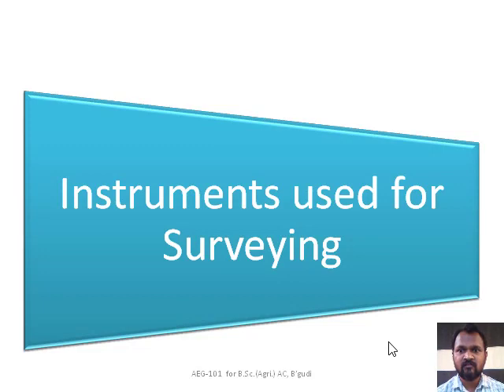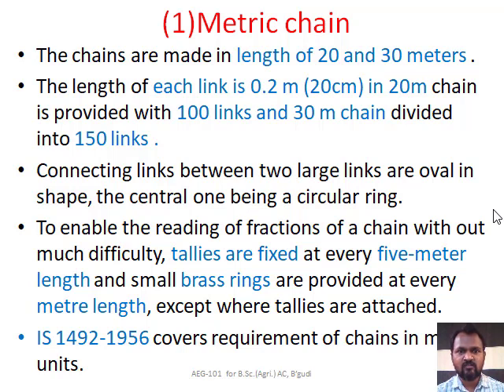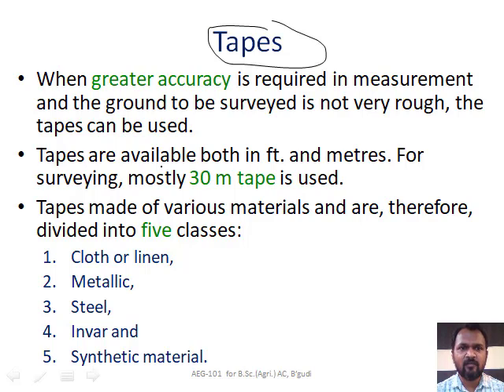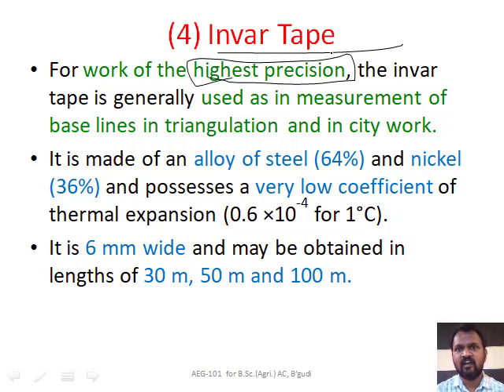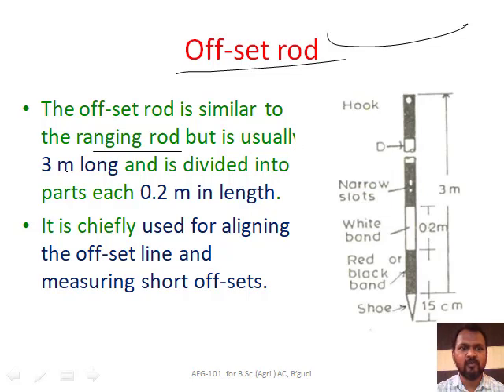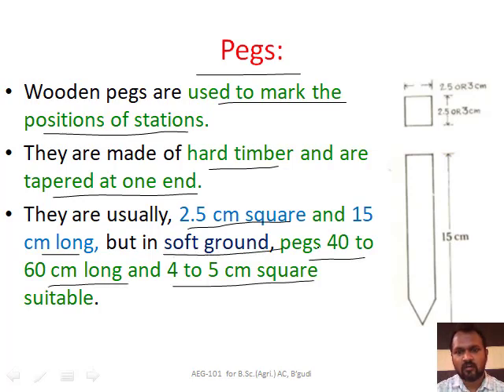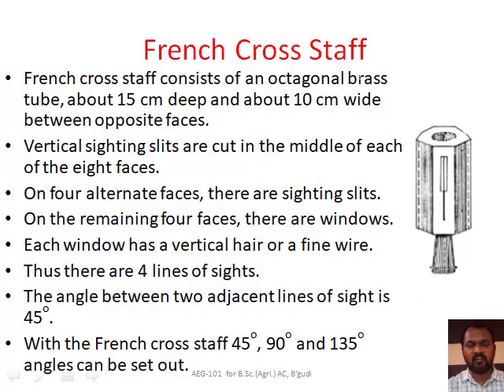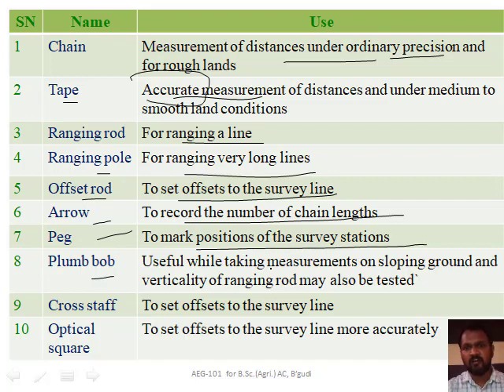Soil and Water Conservation Engineering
Lecture 2: Instruments used for surveying